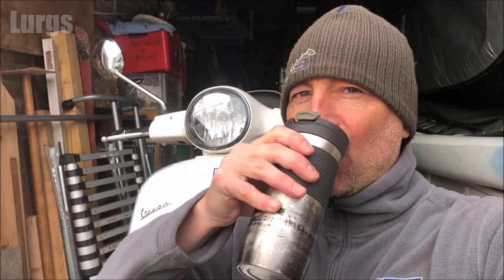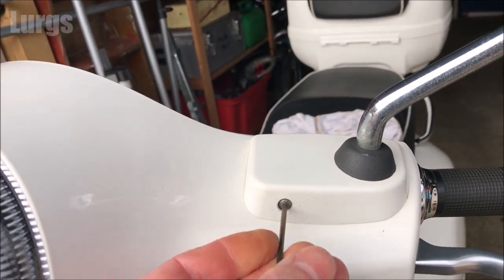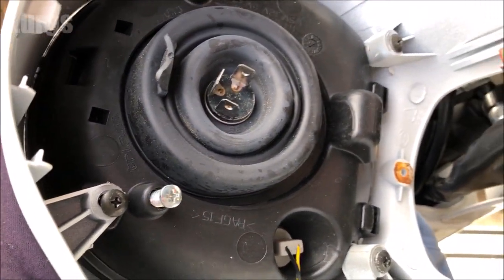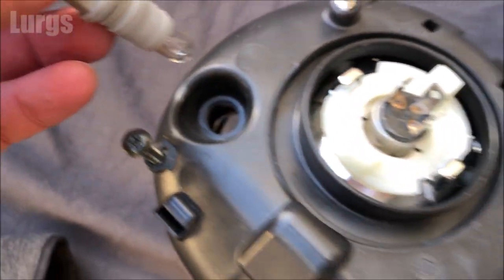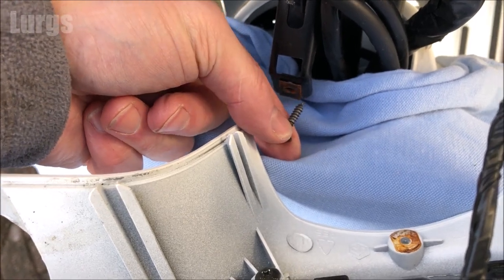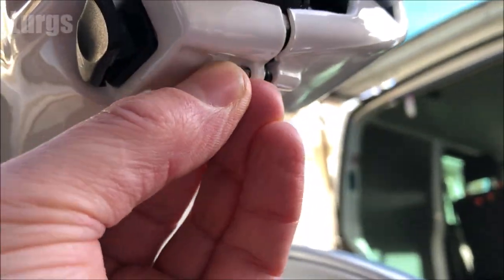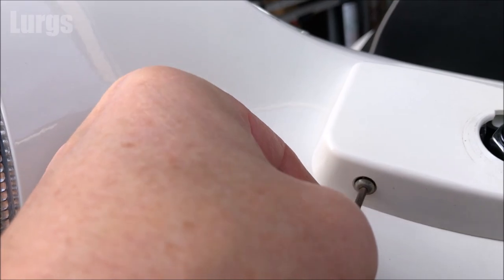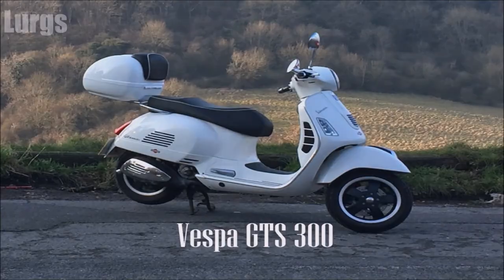How to replace Headlamp unit on Vespa GTS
This video is how to replace the Headlight unit on a Vespa GTS 300 2013 model but should be the same for other Vespa GTS models (GTS 125, GTS 200 & GTS 250). This is the same procedure if you want to replace the Vespa GTS headlight bulb or the parking bulb.
My Vespa GTS headlamp unit had damage on it, a big scratch and melted plastic. In this video I will show you how to remove the entire GTS headlight unit and then fit the new GTS headlight unit. It's a bit fiddly but an easy enough DIY job. Ideally remove the existing GTS headlamp unit before ordering a new one just so you can compare photos to make sure it's identical.
This is the same procedure if you want to replace the Vespa GTS headlight bulb or the parking bulb.

0:00 Intro.
0:18 Cup of Tea before we get start.
0:29 Remove existing Headlamp Unit.
8:26 Compare new unit with old.
8:50 Swap the bulbs over.
10:16 Fit the new headlamp unit.
13:39 Test bulbs before bolting it all back in.
14:34 Put all the bolts\screws back & fit Mirrors.
19:04 Another Cup of Tea.
19:30 Quick ride.
19:55 All the motorcycles I've owned.